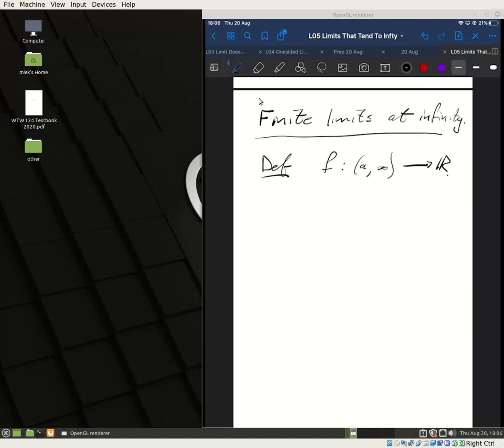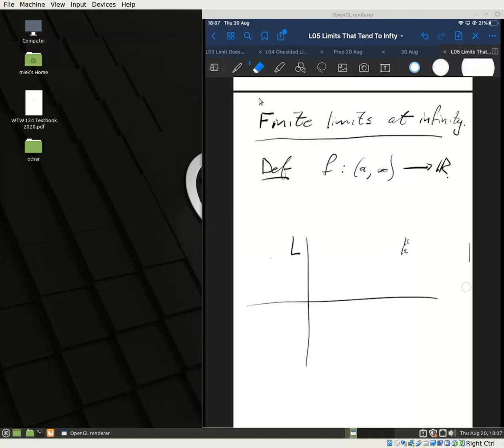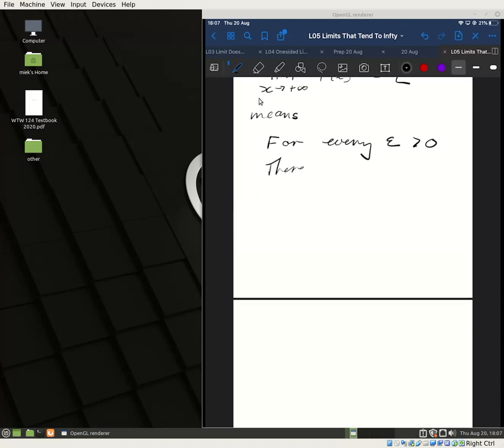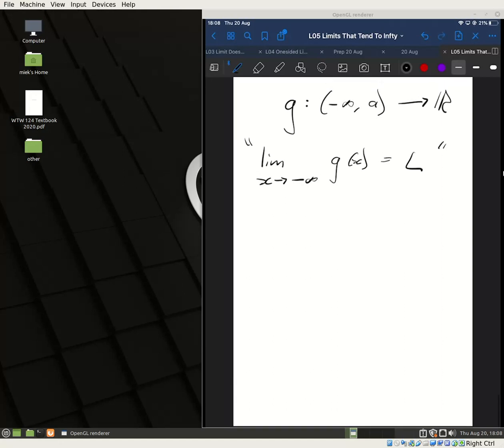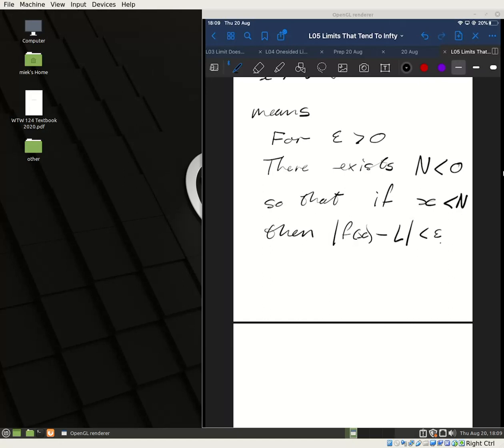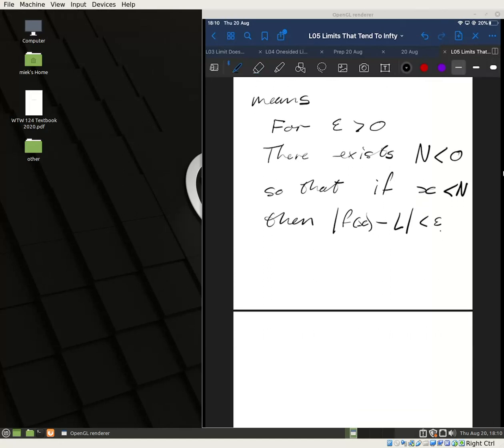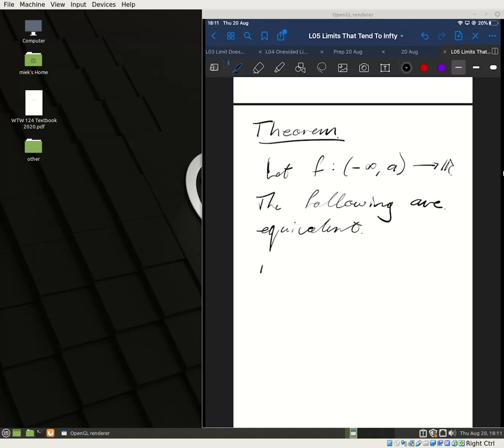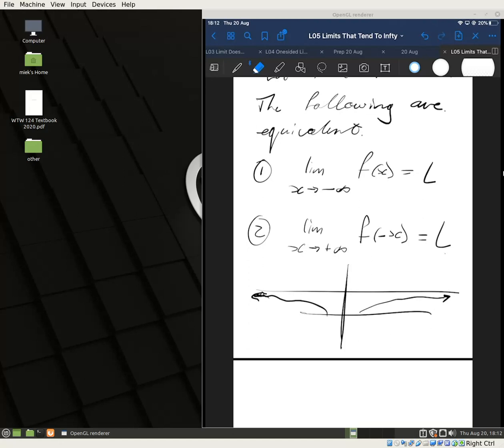Chap 3-5-3 finite limits at infty